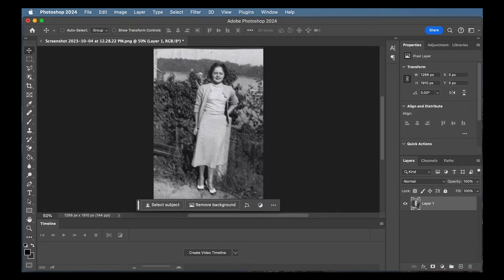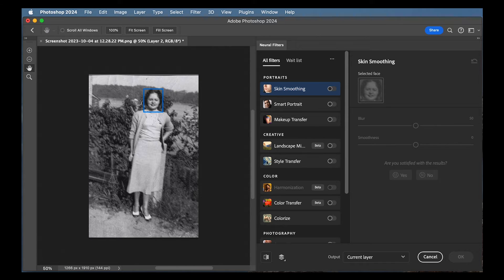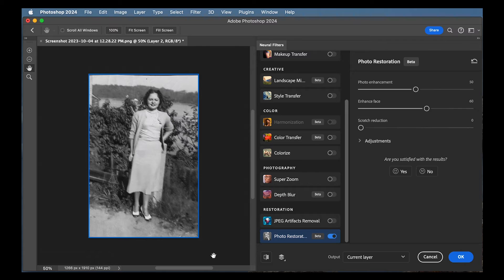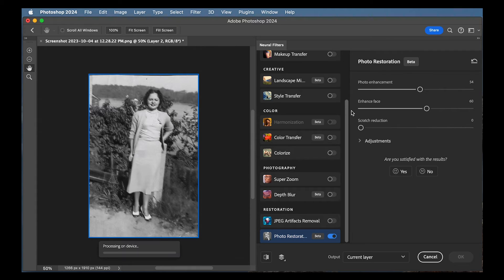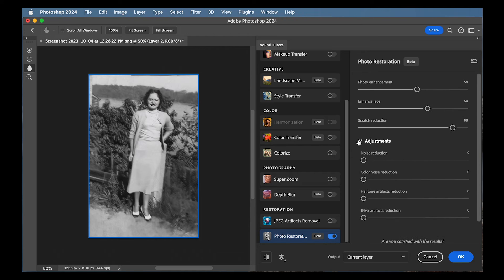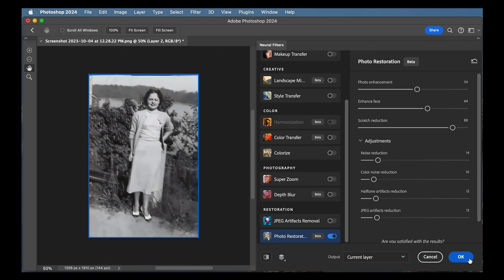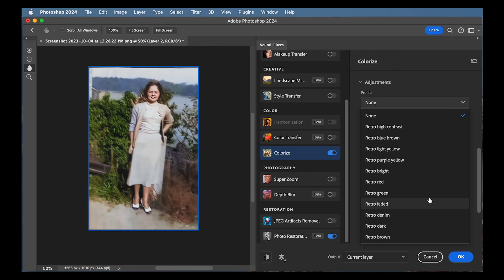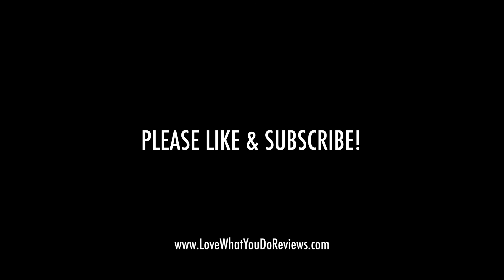Using Neural Filters in Photoshop to Fix & Colorize Old Photos (Photo Restoration & Colorize)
In this video, I show you how to use Neural Filters in Photoshop 2024 to Fix & Colorize an old black and white photo.  The two Adobe Photoshop Filters that I will concentrate on are: Photo Restoration & Colorize.  It's amazing how great these neural filters work -- they are like AI magic!

Canon EOS R5 C (Body) - Compact, Mirrorless Cinema EOS Camera - Full-Frame 8K is & DIGIC X Processor, 8K/60K Internal RAW, HDMI 8K RAW Out, 4K/2K Oversampling - Dual Pixel CMOS AF w/iTR AF X: